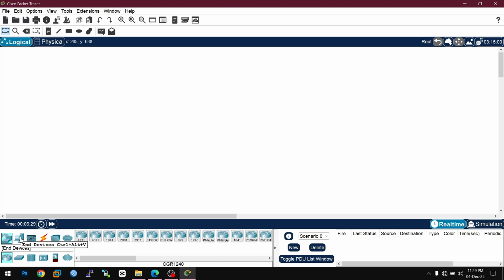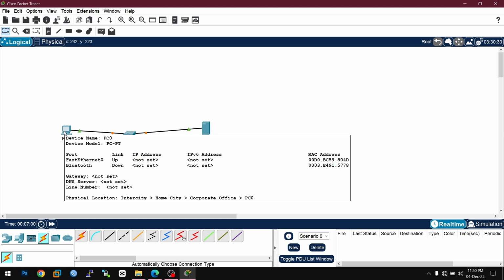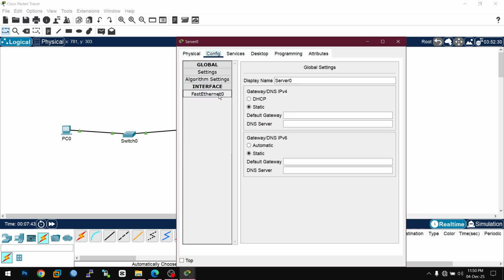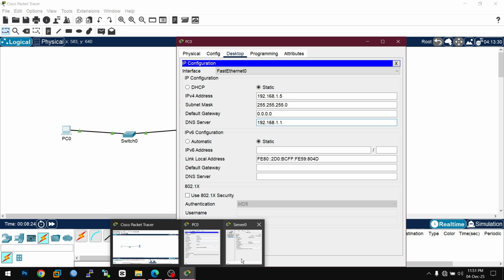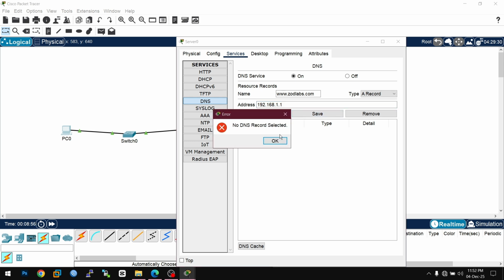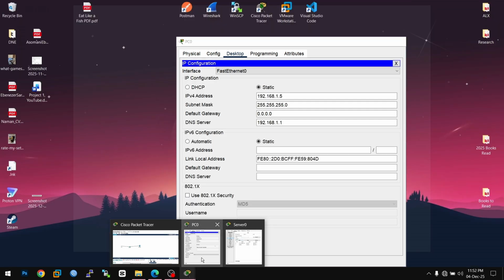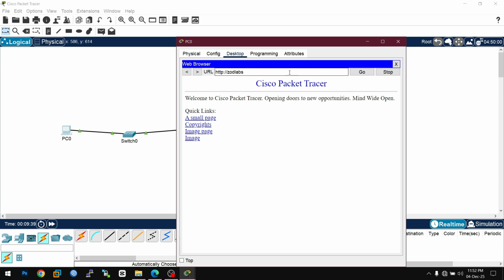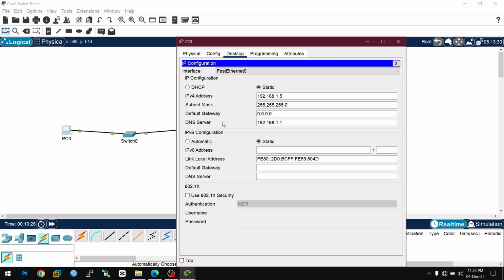Networking Basics EP2: How to Configure DNS in Packet Tracer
Welcome to Episode 2 of my Networking Basics series!
In this video, we’ll learn how to configure DNS in Packet Tracer using the built-in DNS Server device. This is a very simple and beginner-friendly lab that shows how domain names are mapped to IP addresses inside a network.

What you’ll learn:

How DNS works (in simple terms)

How to configure a DNS Server in Packet Tracer

How to add domain name records

How to test DNS resolution from a PC

Packet Tracer may be limited, but it’s very beginner-friendly — perfect for practicing the basics before moving on to advanced tools.

Check out Episode 1 if you missed it!